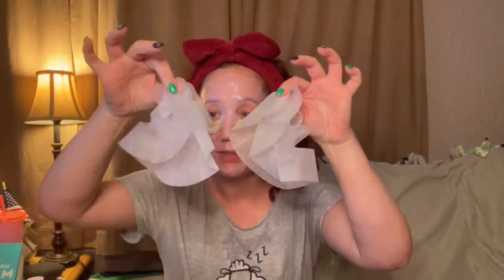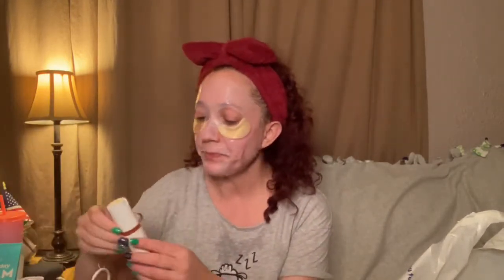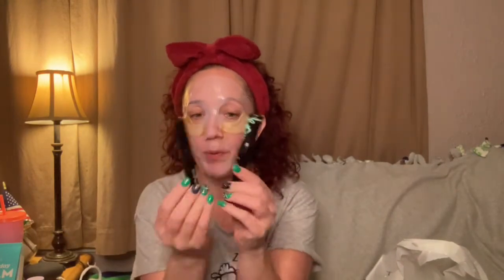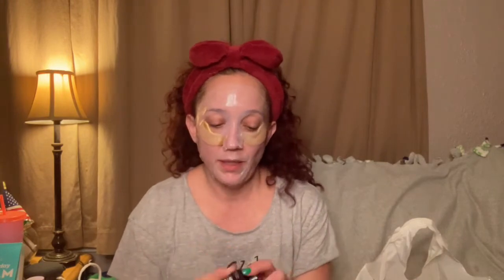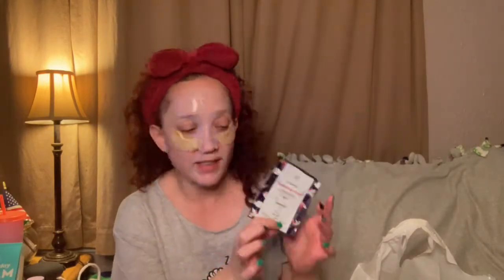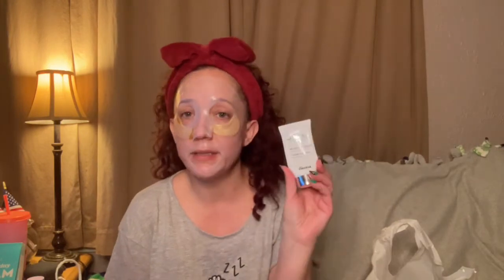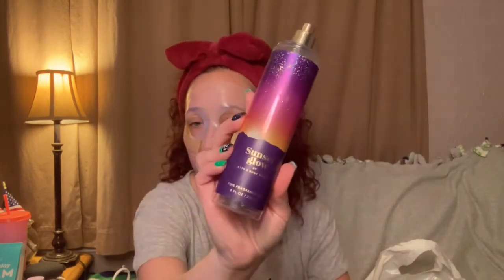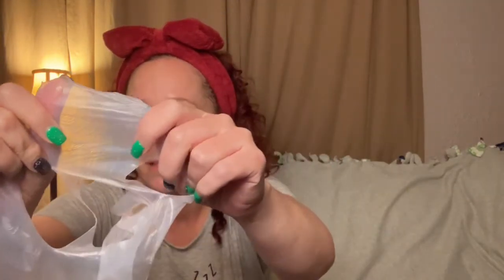BEAUTY NINJA MASK MONDAY RODIAL PINK DIAMOND AND TALKING TRASH 🗑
Beauty ninja mask Monday, talking some trash!

Happy Mail
Friend Mail 🥰🥰🥰

Gourmande Girls
Save 10% with NayNay10